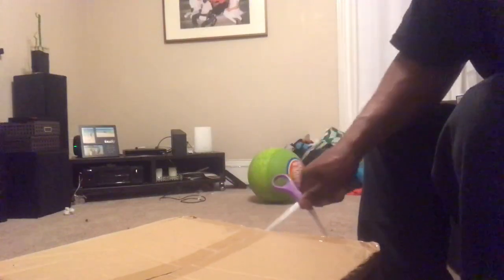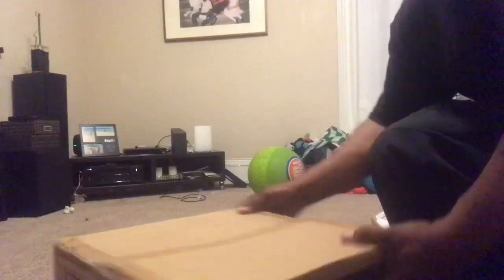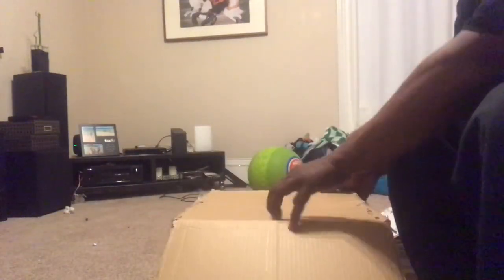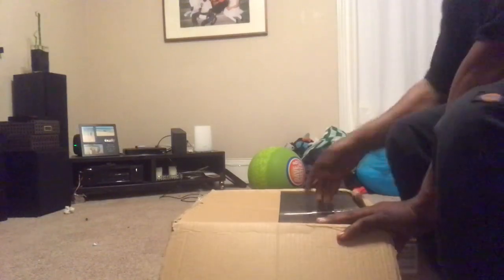Unboxing Skar Audio VXF-12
Time for the upgrade.  Had two EVLs now all we need is one of these.